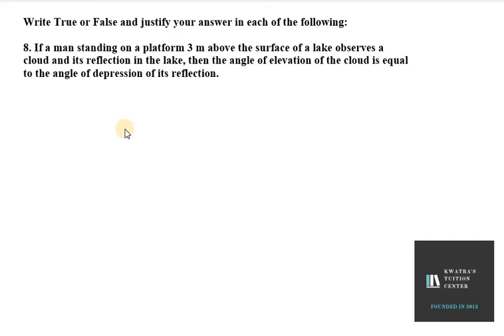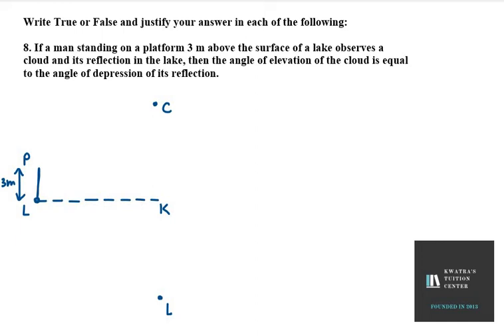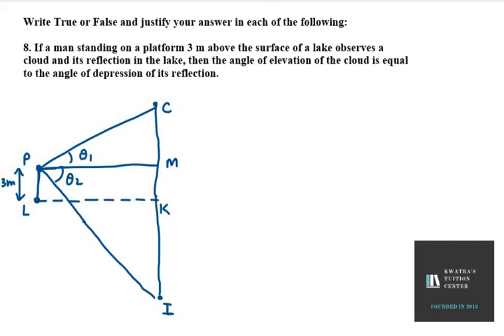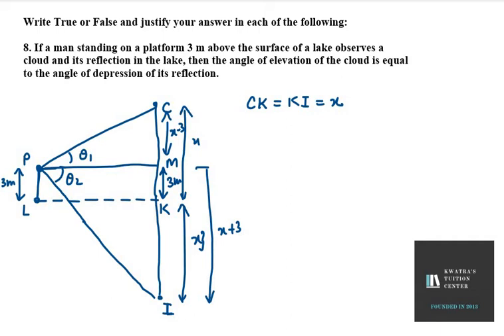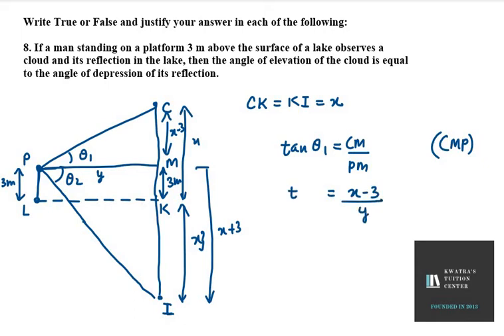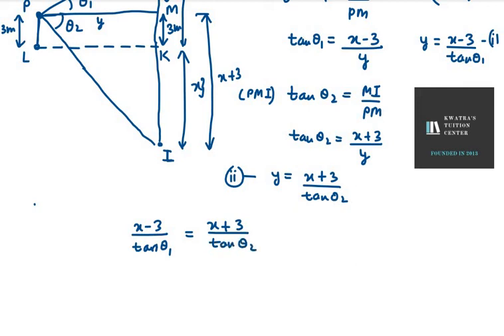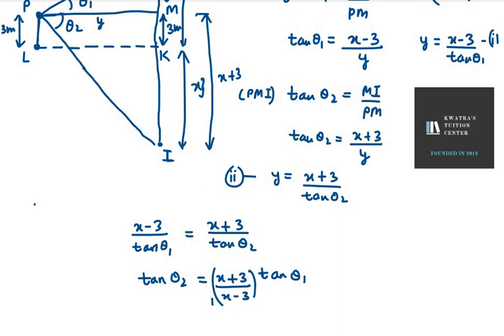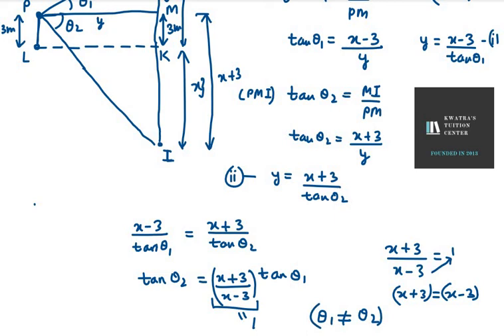8. If a man standing on a platform 3 m above the surface of a lake observes a cloud and its reflect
8. If a man standing on a platform 3 m above the surface of a lake observes a cloud and its reflection in the lake, then the angle of elevation of the cloud is equal to the angle of depression of its reflection.